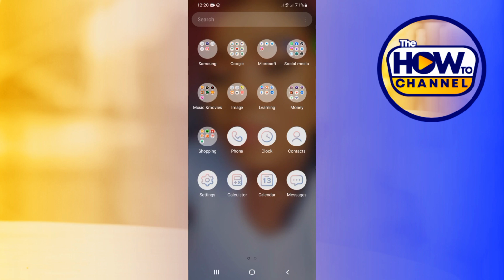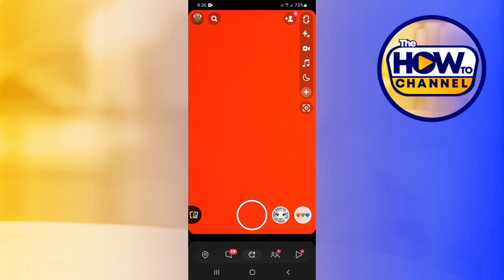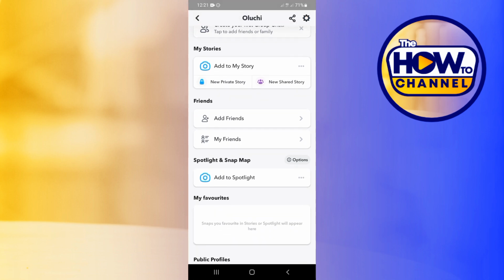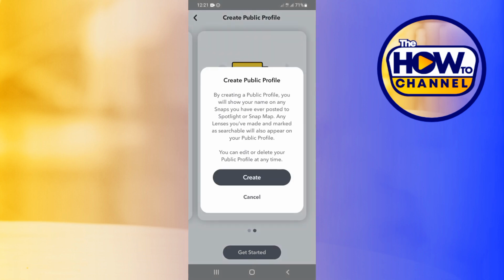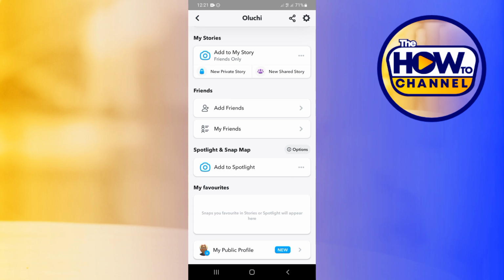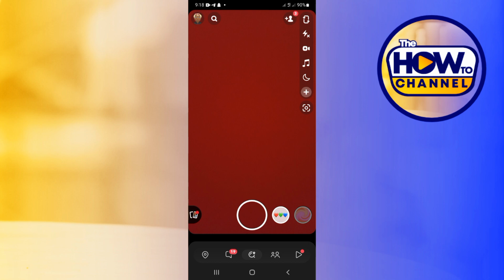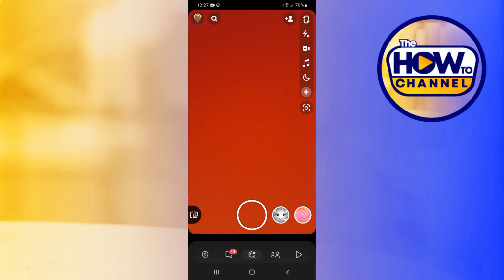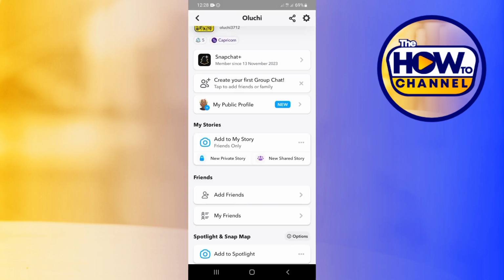How To Make Money on Snapchat Spotlight (2026)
How to Use Snapchat Spotlight (Quick and Easy)

In this video I'll show you how to earn money with Snapchat Spotlight. The method is very simple and clearly described in the video. Follow all of the steps & get paid with Snapchat Spotlight.

We hope you enjoy this Snapchat Spotlight Tutorial.